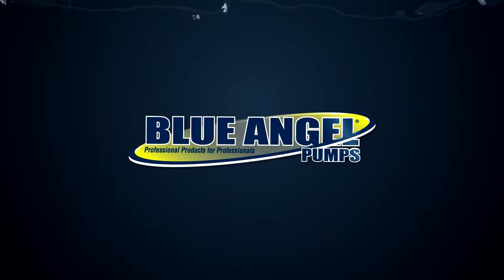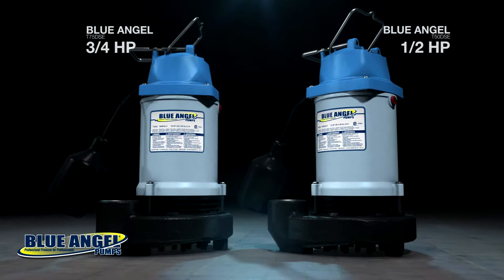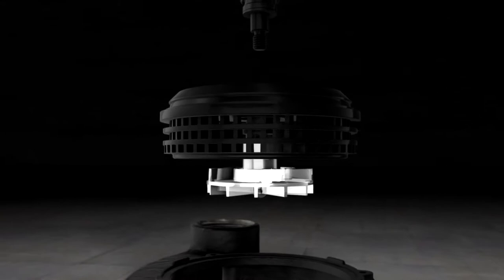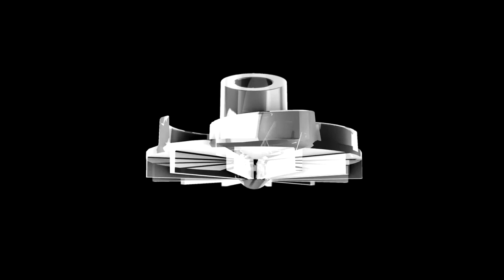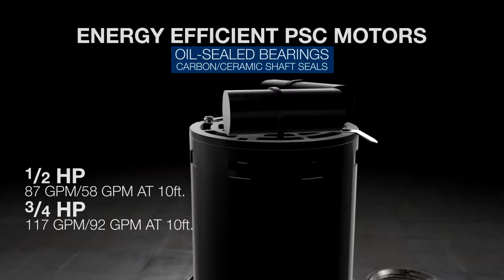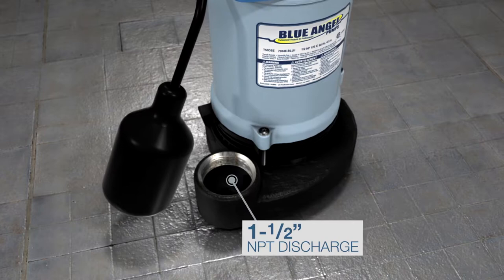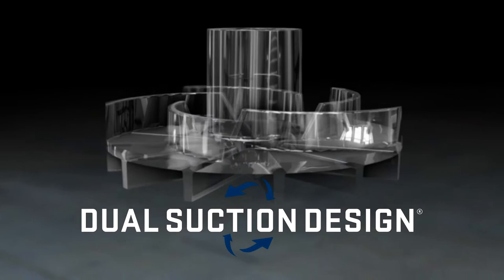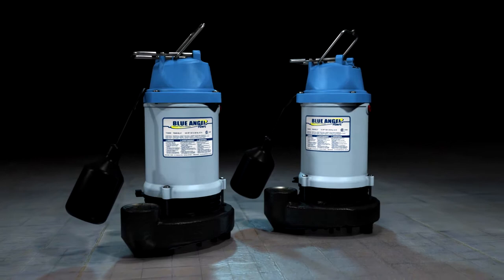Blue Angel Dual Suction Effluent Pumps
Introducing the Revolutionary T50DSE & T75DSE Dual Suction Effluent  Pumps. Featuring Top & Bottom Suction, Hybrid Centrifugal & Vortex Impeller, & ALL Cast Iron Construction.